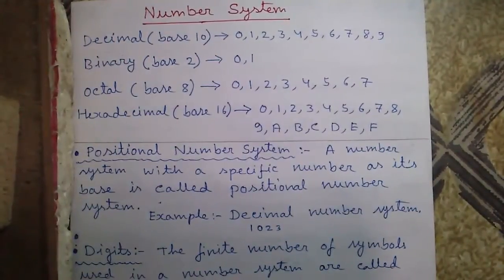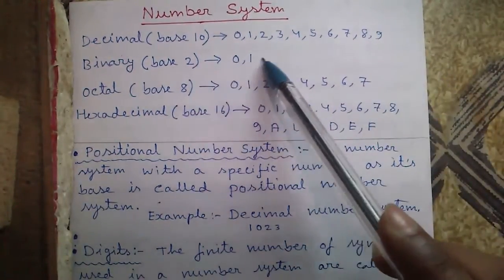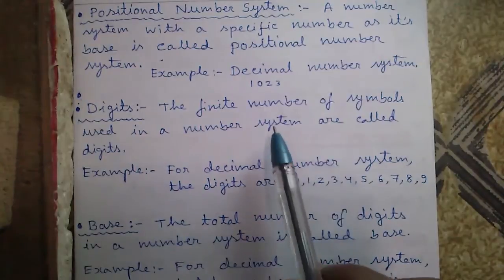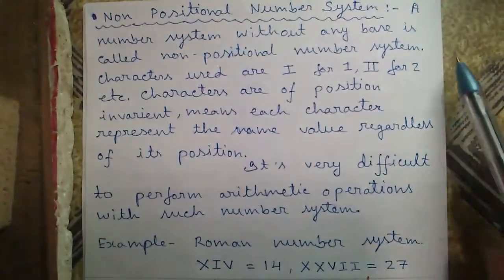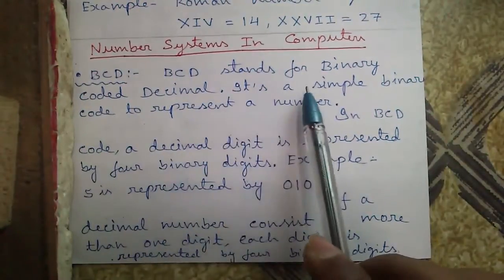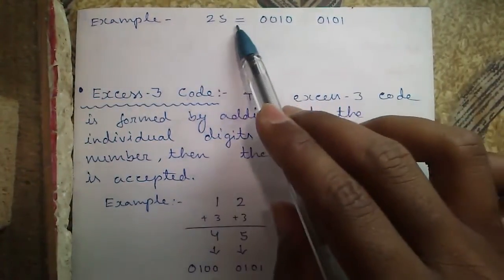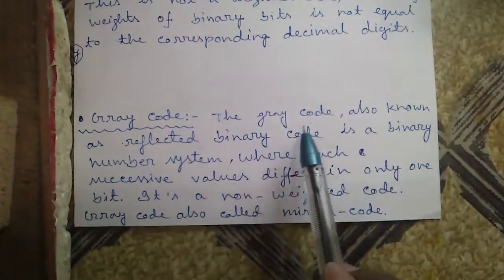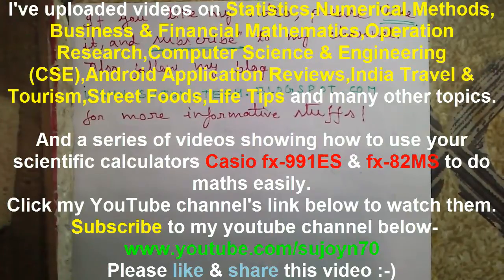Number System Basics- Everything Explained Easy Way!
Today I'll tell you everything about Basics of Number Systems. See complete list below.

1. Types of Number Systems currently in use- Decimal,Binary,Octal,Hexa-Decimal
2. Positional Number System
3. What are digits of a number system?
4. What is base of a number system?
5. Non Positional Number System
6. Types of Number System
7. BCD - Binary Coded Decimal
8. Excess 3 code
9. Gray Code